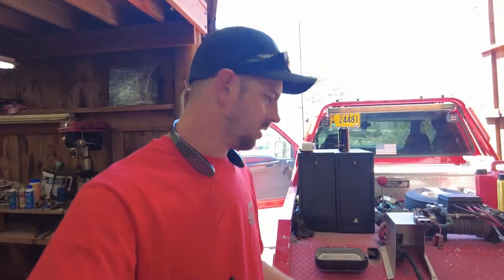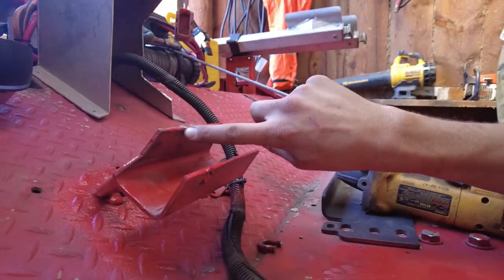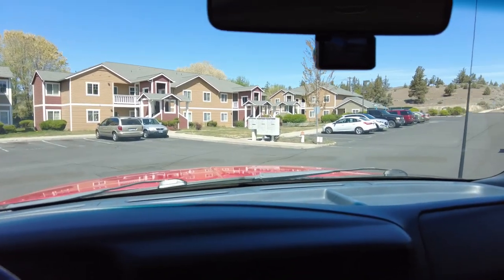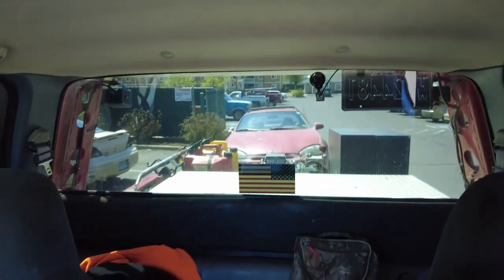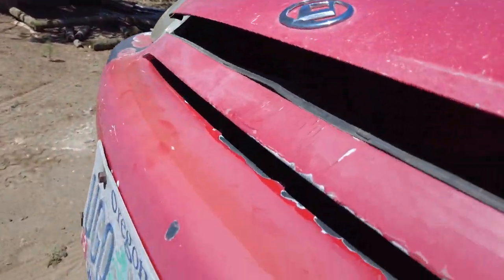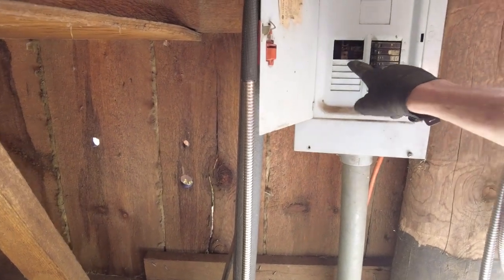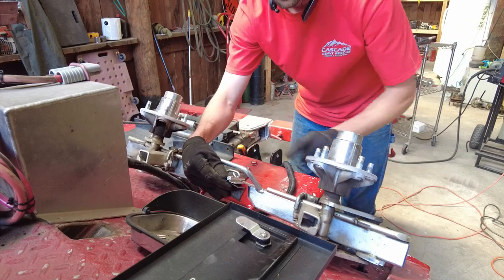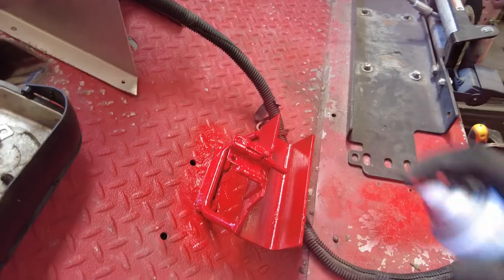I got a free car! How tearing apart your truck can get you free stuff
I decided to change up my dolly mounts a bit to make them easier to use, and in the middle of the project I got a call to pick up a junk car, so I took a quick break to grab it.   Anyone want a 1992 Mazda MX3??